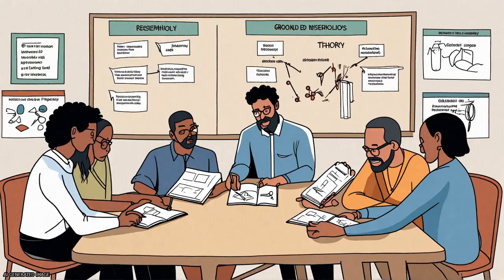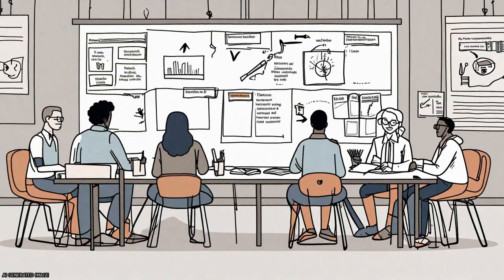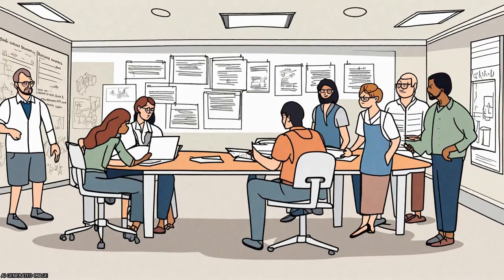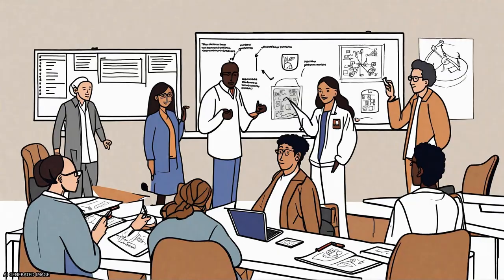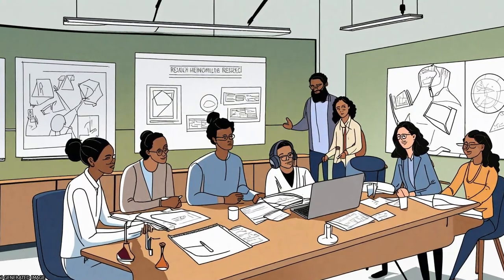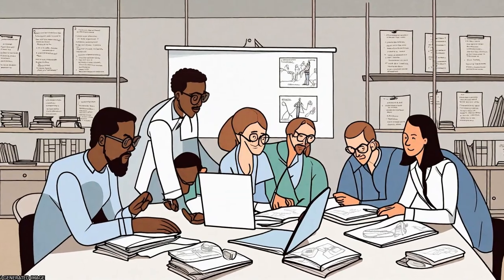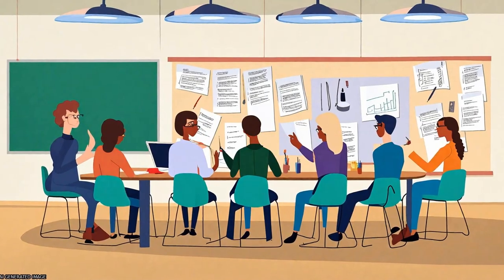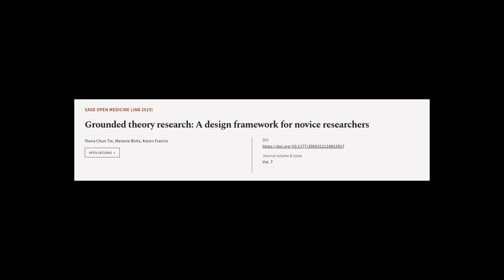Grounded theory research: A design framework for novice researchers | RTCL.TV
### Keywords ###

### Article Attribution ###
Title: Grounded theory research: A design framework for novice researchers
Authors: Ylona Chun Tie, Melanie Birks ,and Karen Francis
Publisher: SAGE Publishing
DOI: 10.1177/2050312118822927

### Video Timestamps ###
0:00:00 - Summary
0:00:43 - Title
0:00:49 - Tail
0:00:53 - End